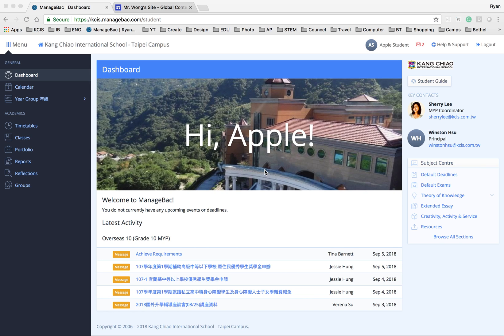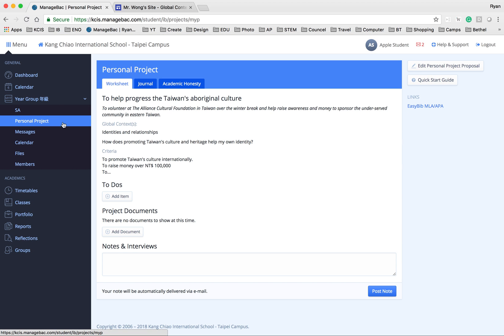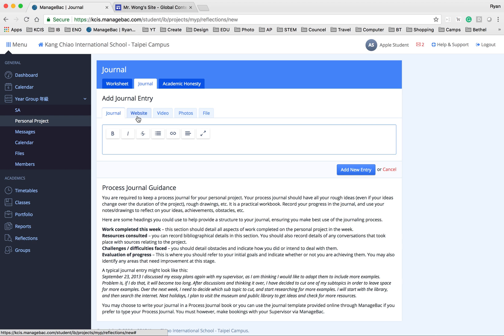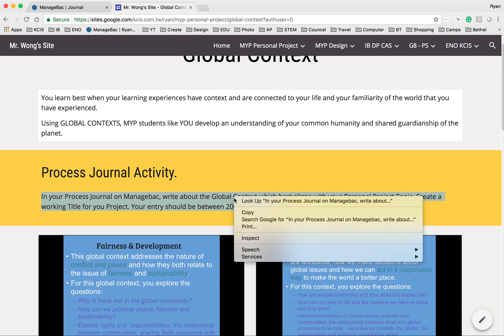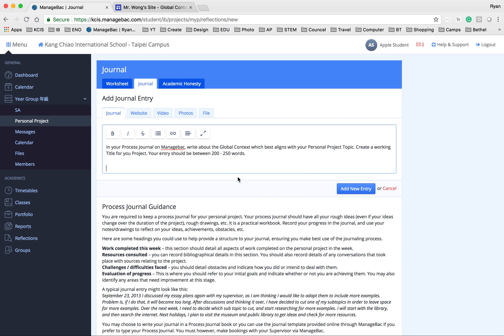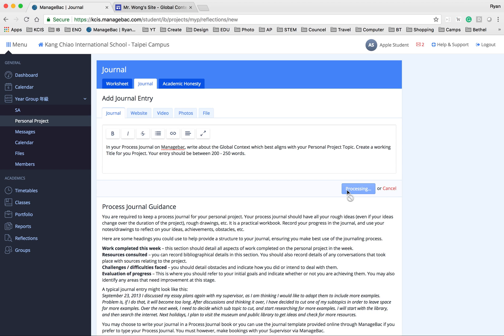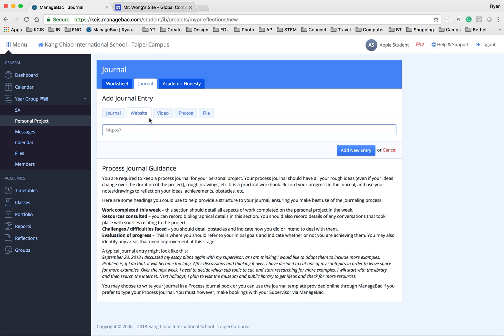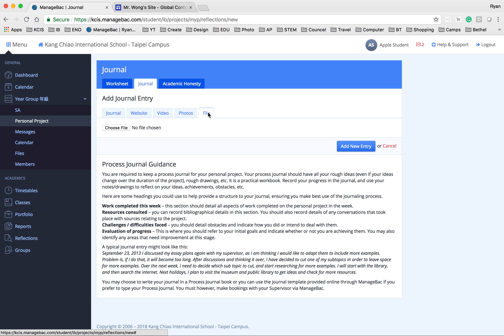How to Create Personal Project Journal Entry on ManageBac?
This is a short video on how to create personal project entry on ManageBac. You can start putting in your journal entry, website resources, videos, and files.